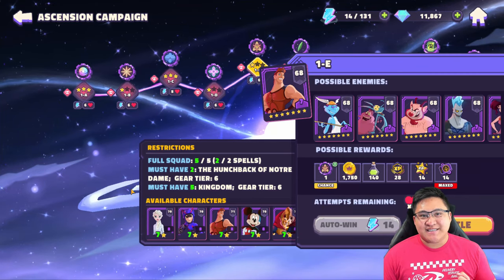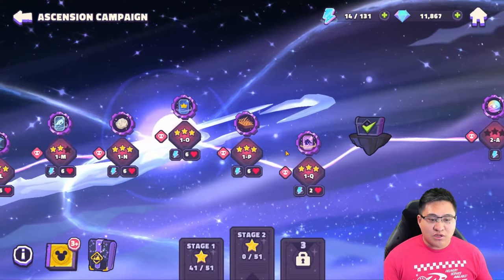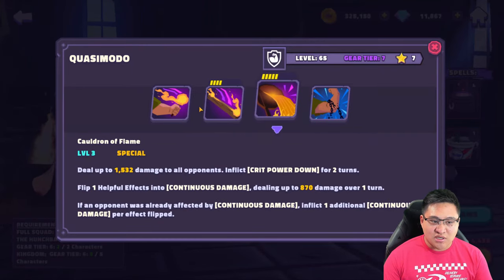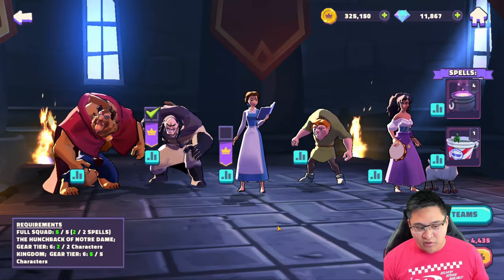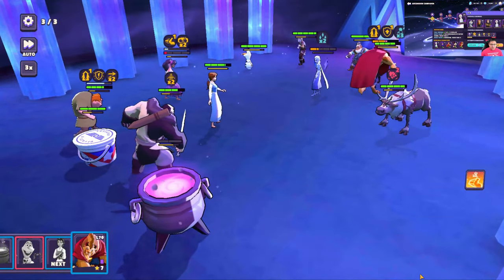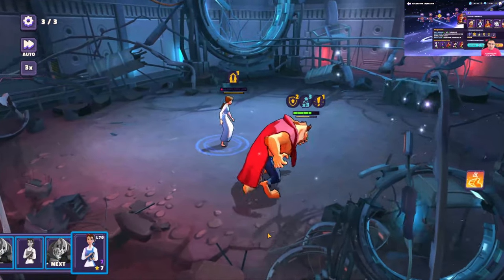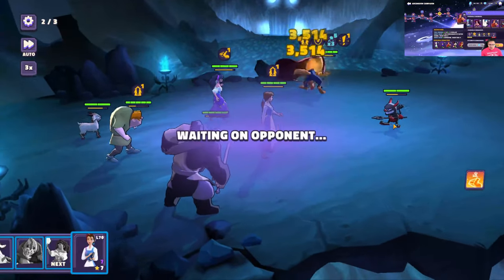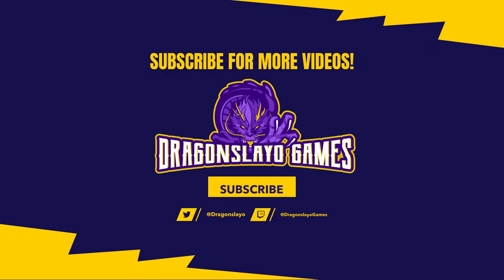How To Clear Ascension Stage 1 Guide in DSA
Looking for a club? Here's My Collective, Guardians of The Galaxsea's, Discord

MAKE SURE TO TURN ON 4k if you can!
If you really like what you see and would like to ensure good quality walkthoughs in future vids, click here, thank you!